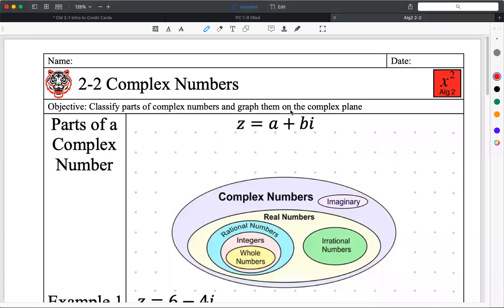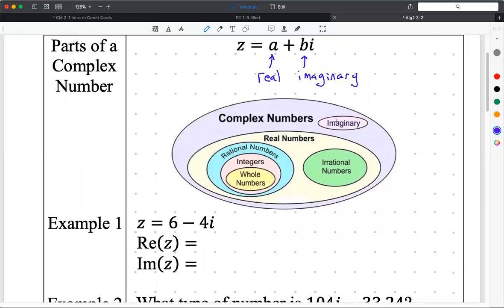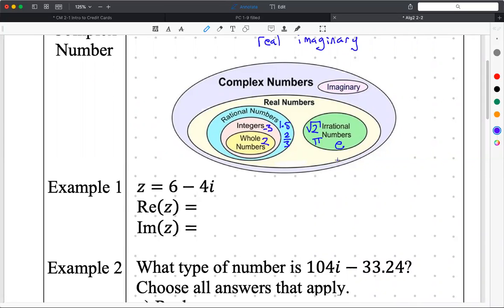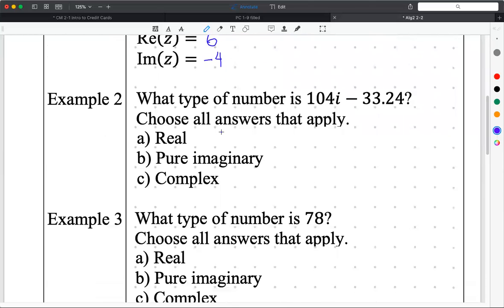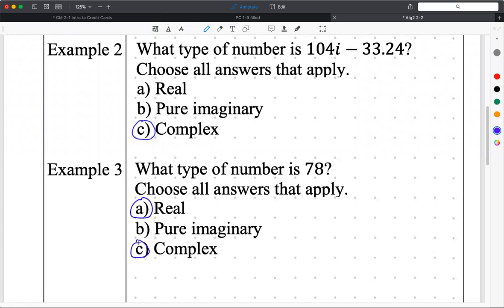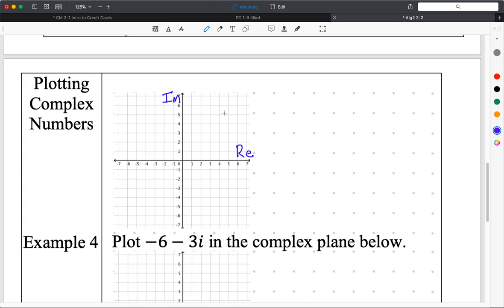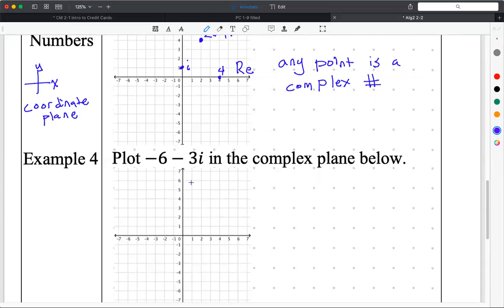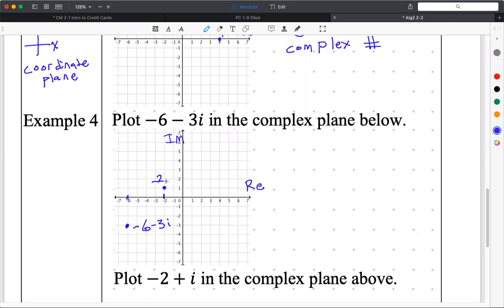Algebra 2 Notes 2-2 Complex Numbers